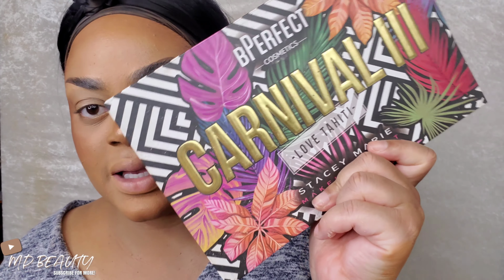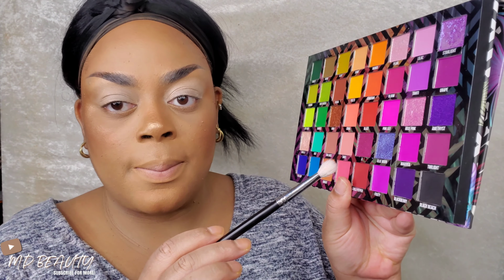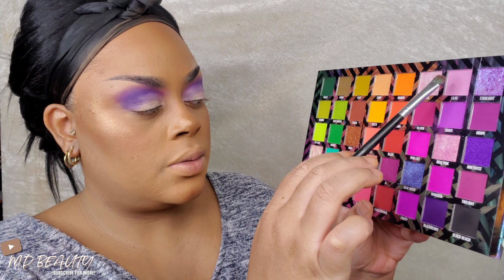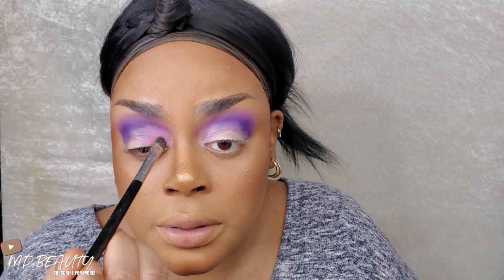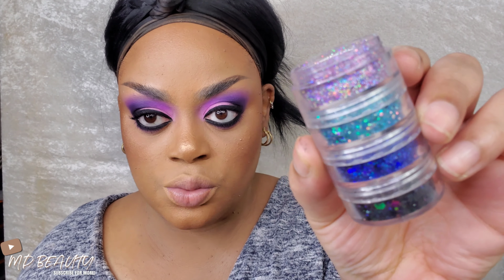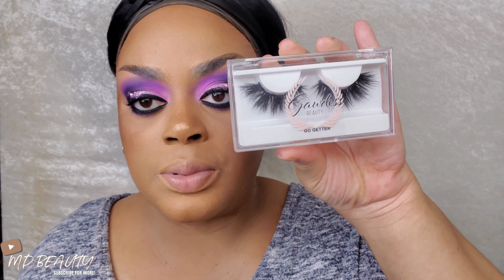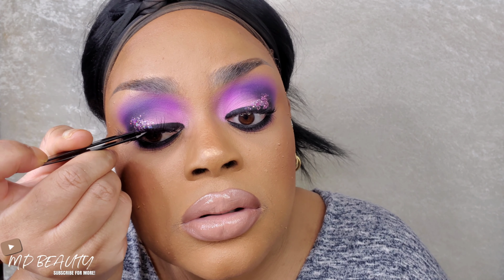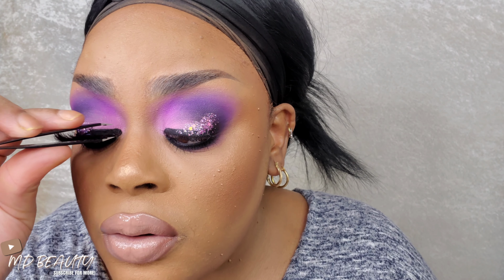Purple Vibes | CARNIVAL 3 LOVE TAHITI TUTORIAL, XX REVOLUTION & MORE | CHIT CHAT GRWM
Hey loves in today's video I wanted to dive into the purple side of the Carnival 3 palette.

 I hope you enjoy this tutorial & let me know if youre excited for Carnival 4!!! 👀👀👀 it's giving fall vibes 💁🏾‍♀️